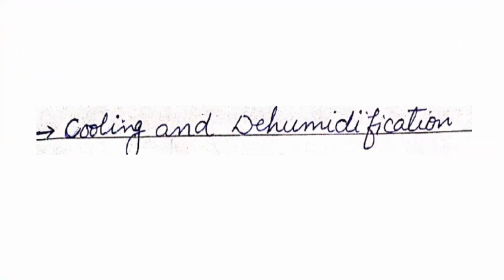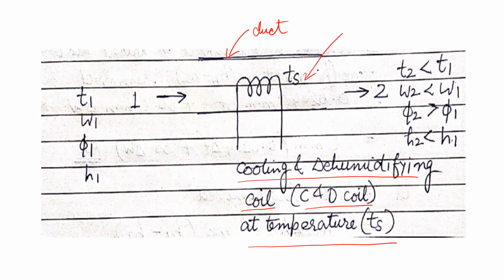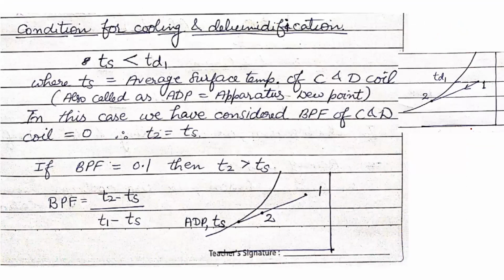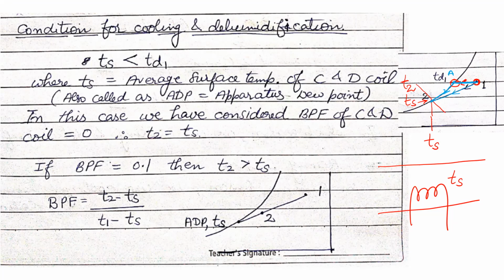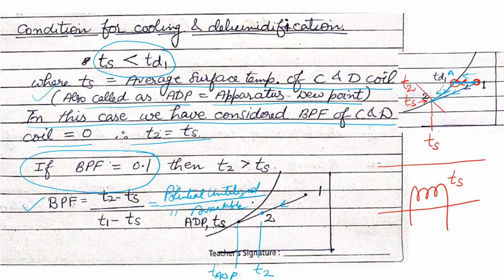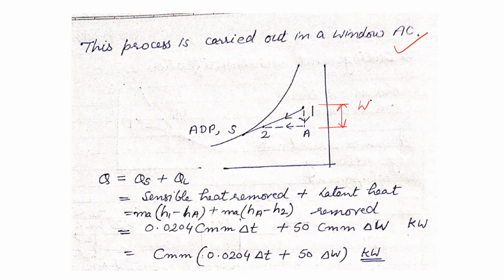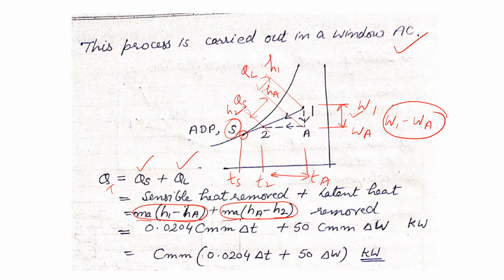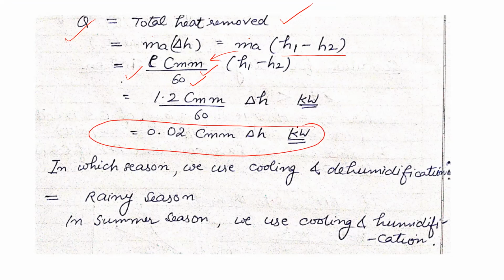L27 RAC COOLING AND DEHUMIDIFICATION PROCESS